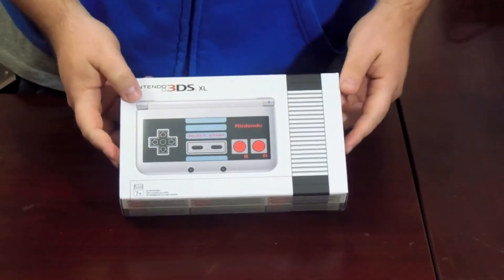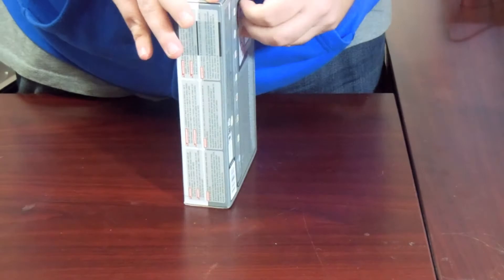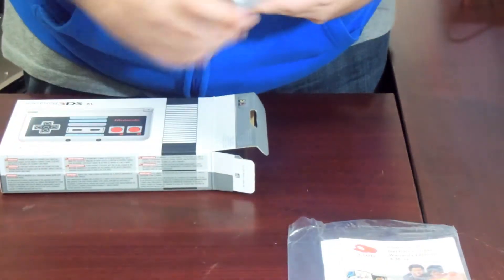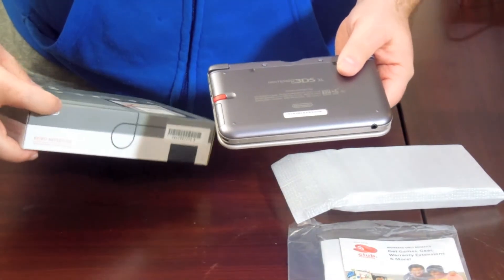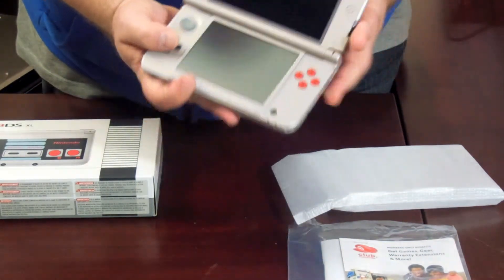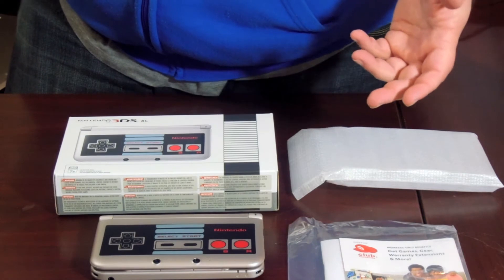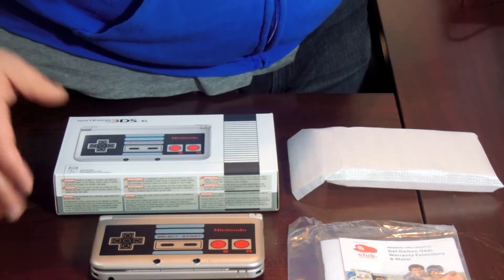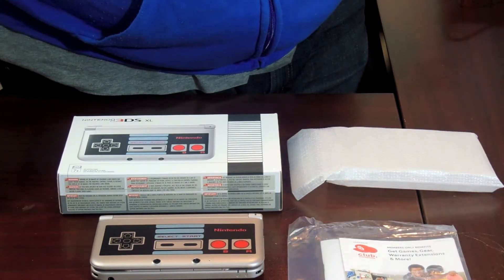The Geek Guru - UNBOXING: Nintendo 3DS XL "NES Retro Edition" *GAMESTOP EXCLUSIVE*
This is an unboxing video of thenewest Limited edition 3DS XL from Nintendo. The NES Retro Edition. This is a Gamestop EXCLUSIVE.

What did you think about this unboxing? Did you buy this 3DS limited Edition?